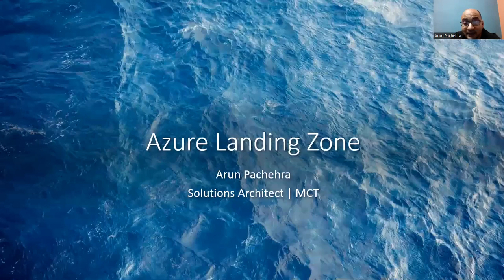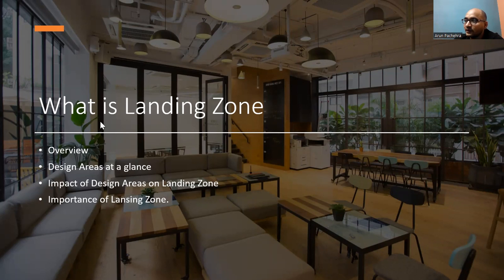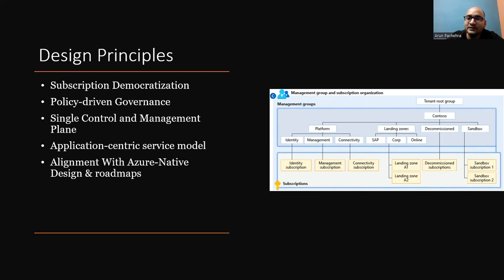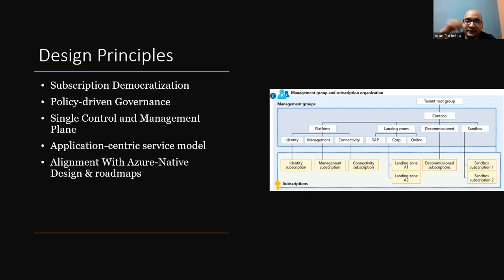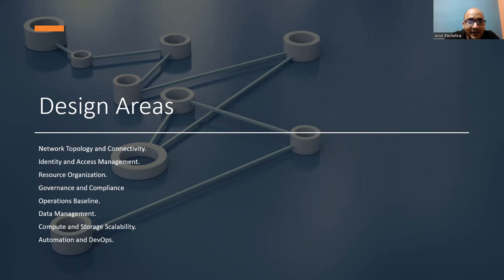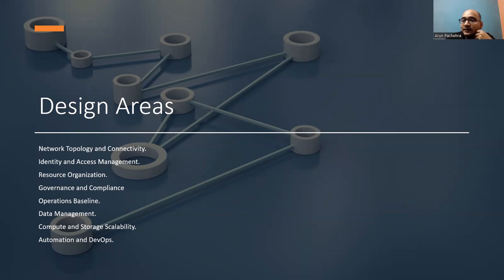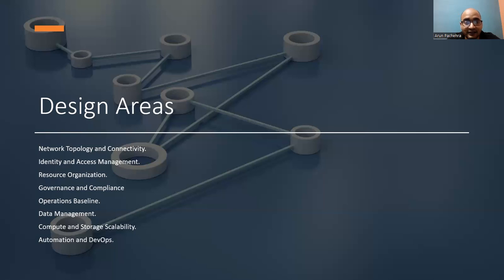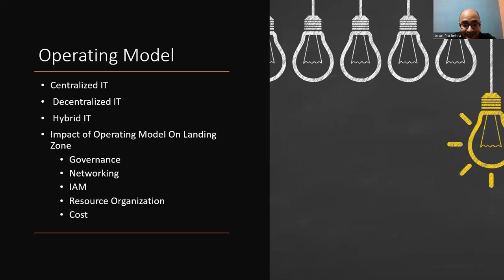Azure Landing Zone Simplified